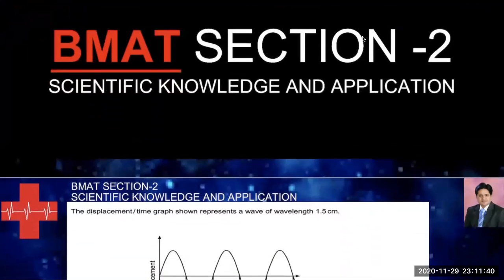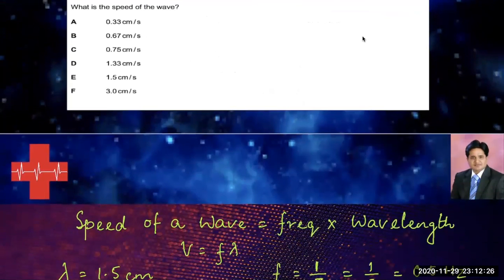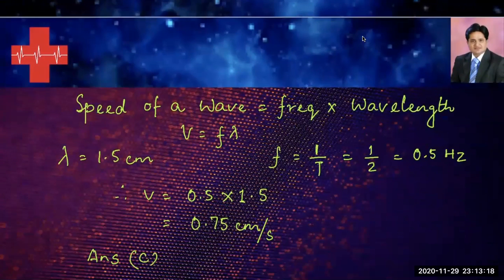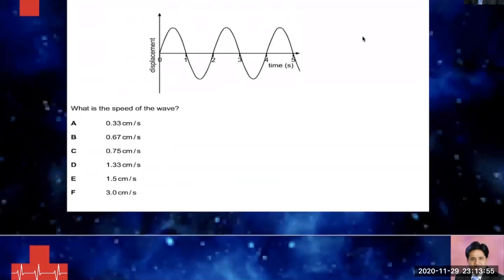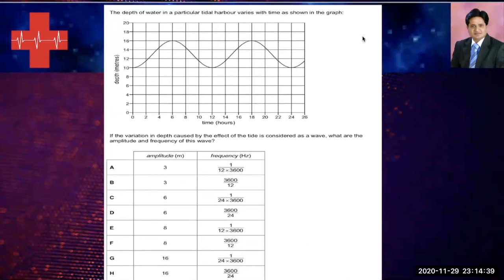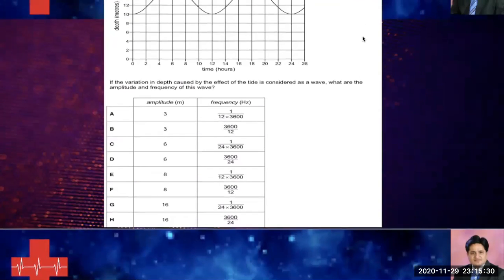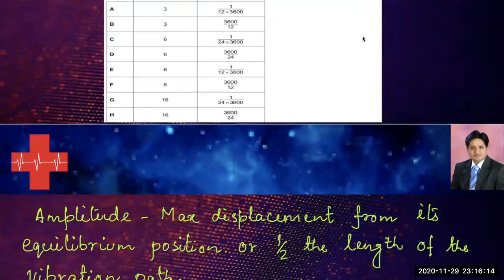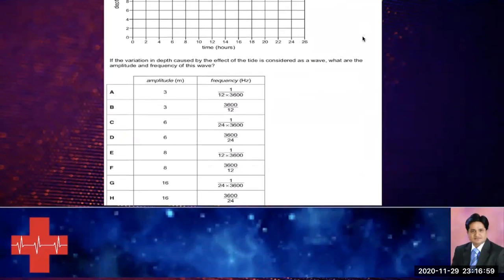BMAT Sec 2 Scientific Knowledge and application Video 2